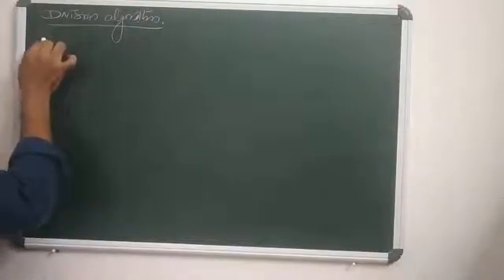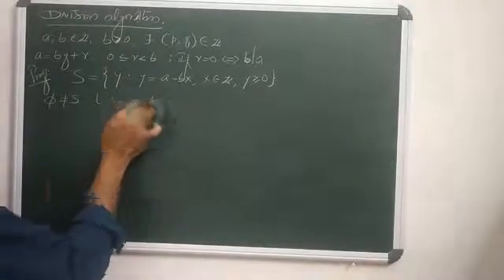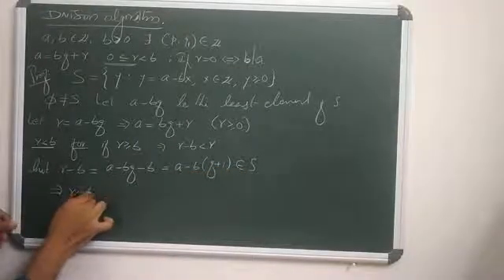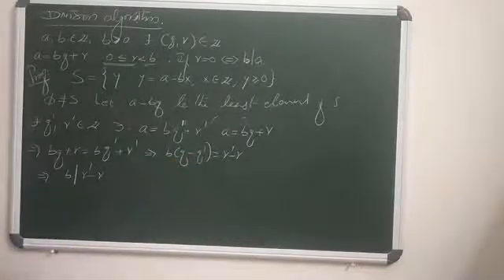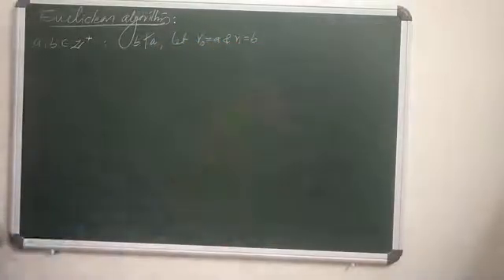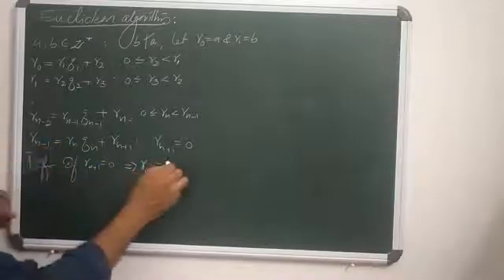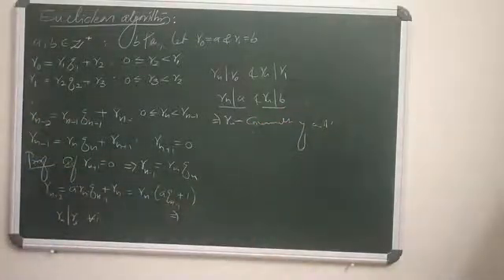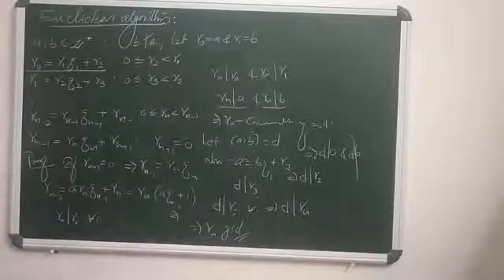Number Theory 7